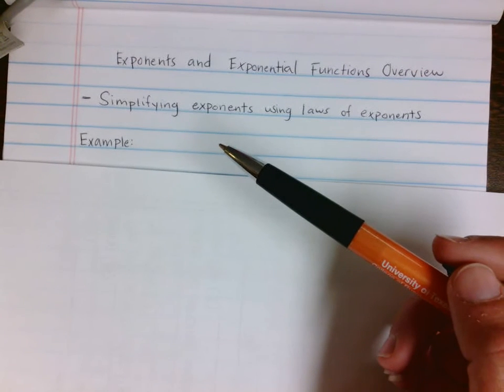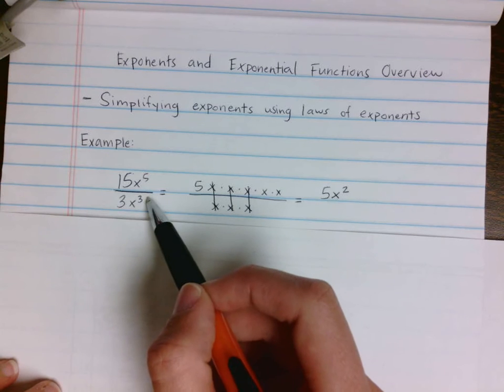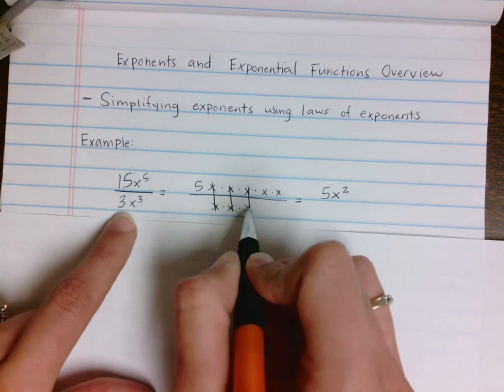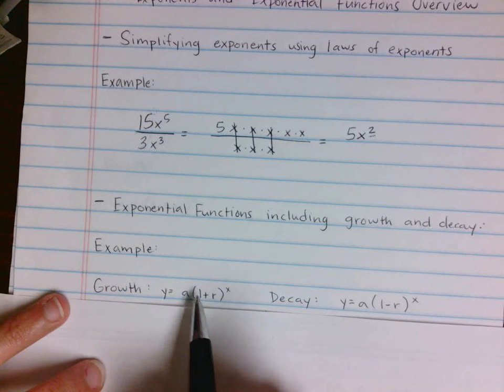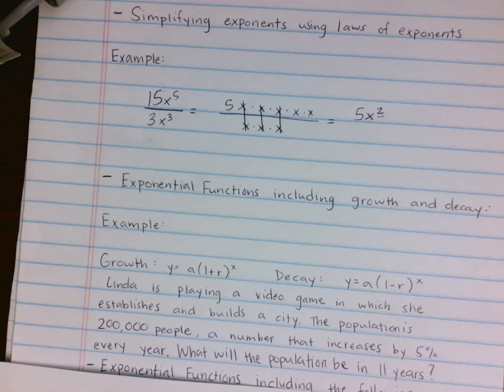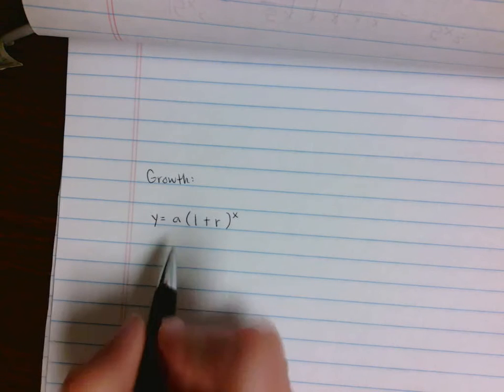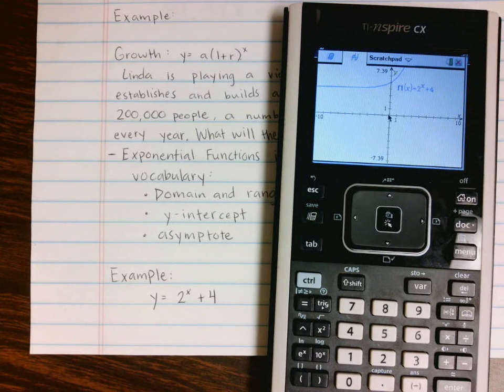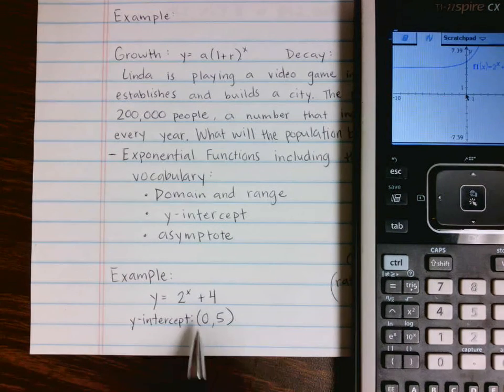Exponents and Exponential Functions Overview